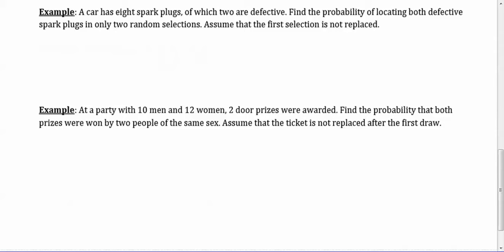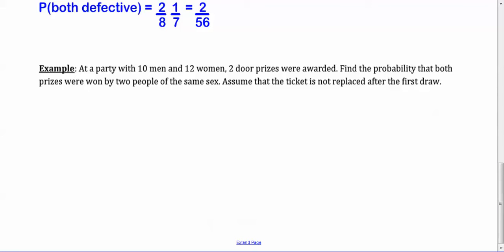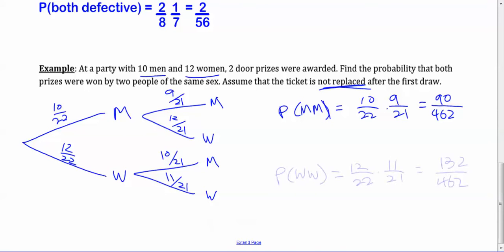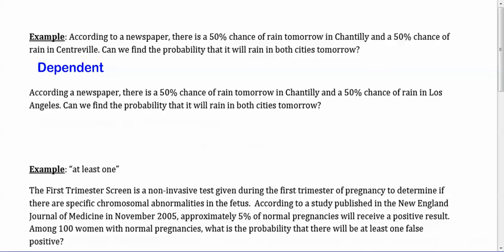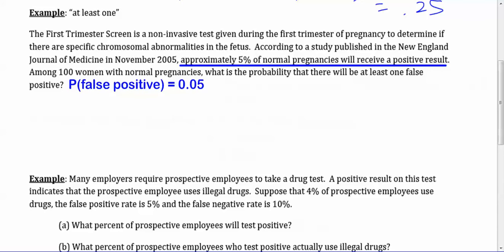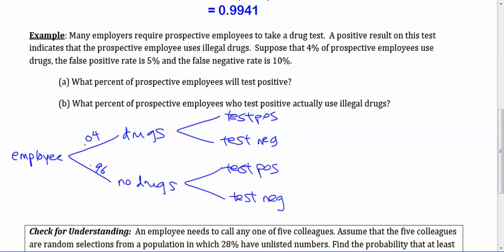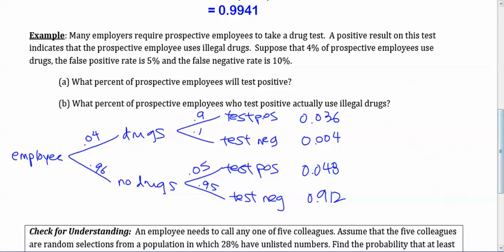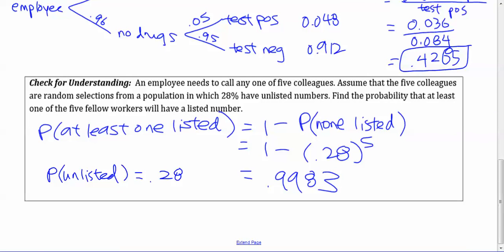Ch 5 Day 3 Part 2